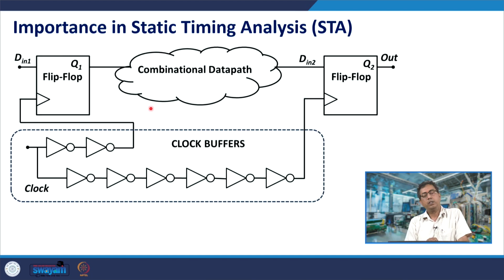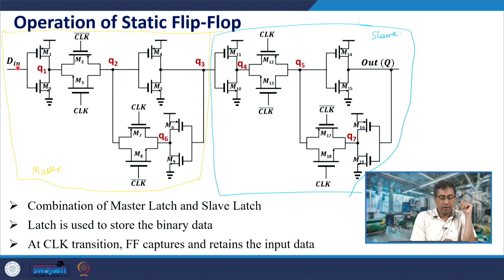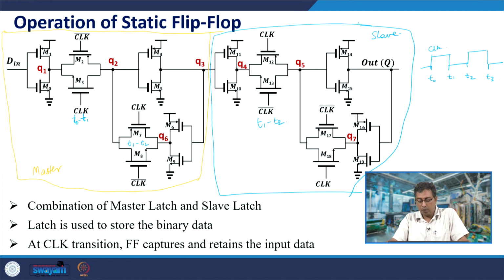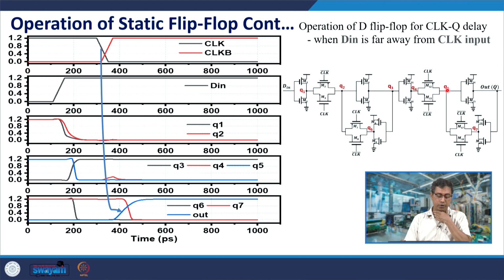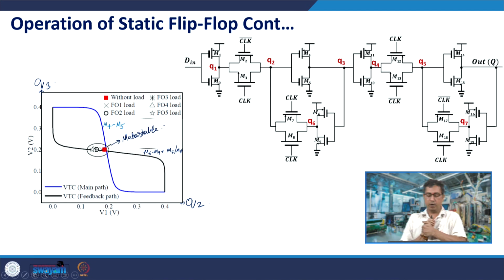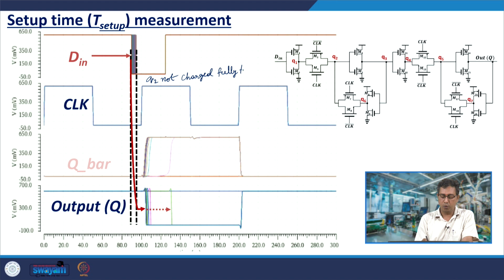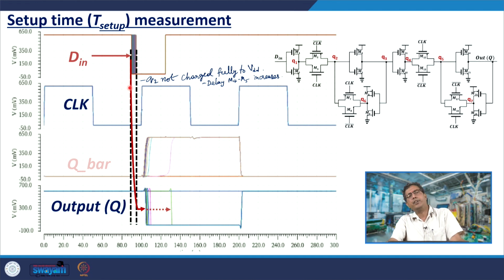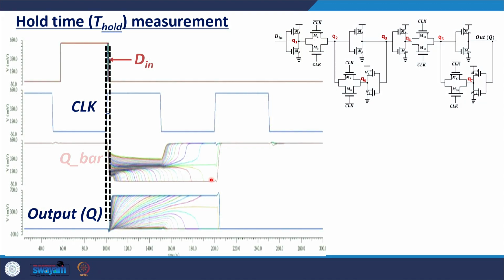Lec 29: Flip - flop operation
This lecture covers the basic operation of master slave D flip – flop.